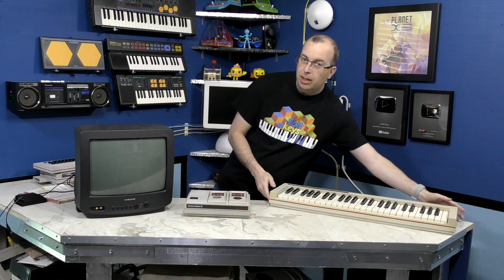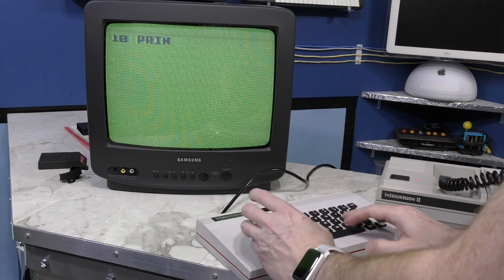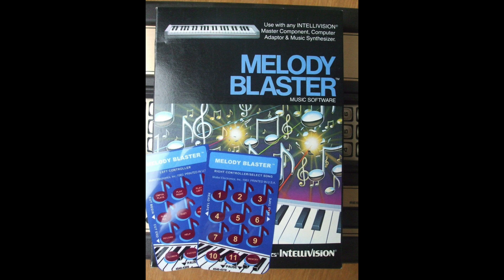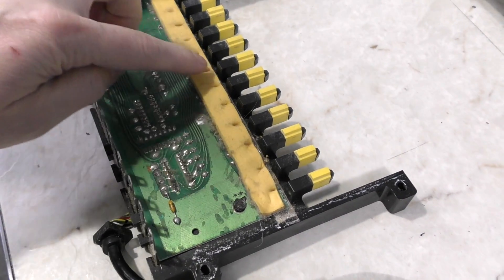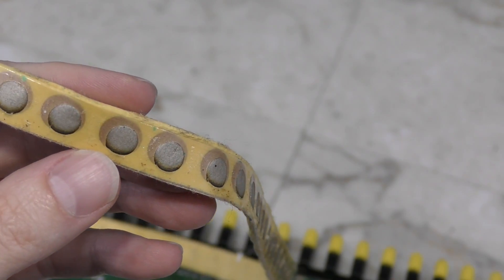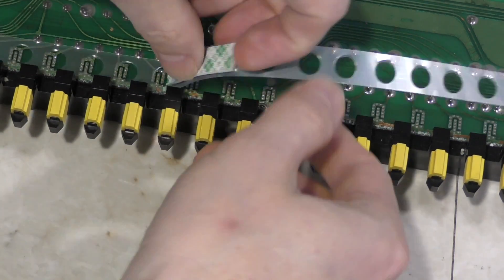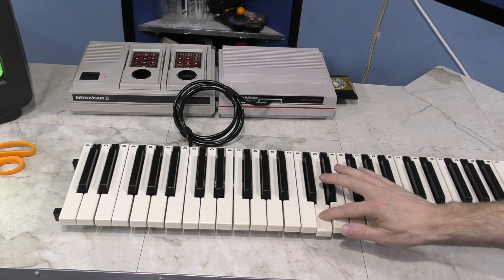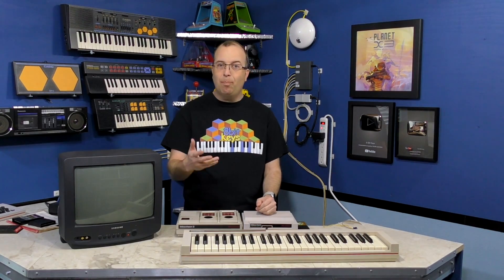Intellivision ECS Keyboard Repair and Demo